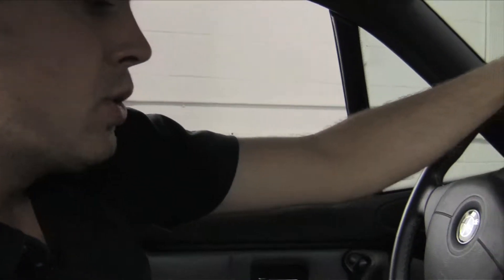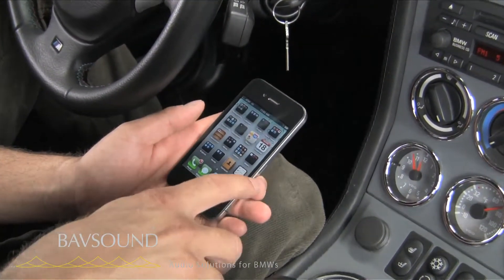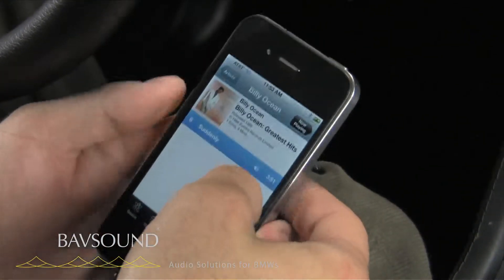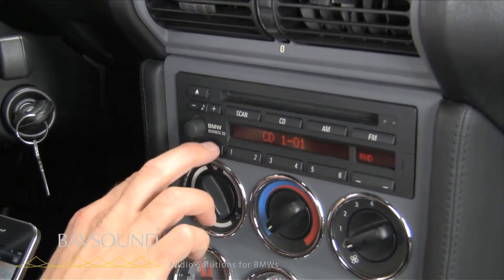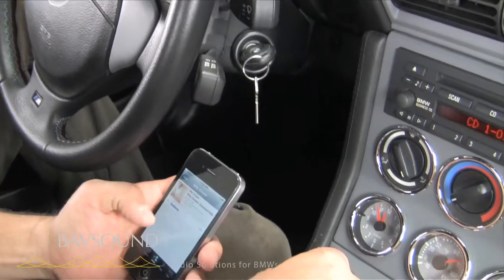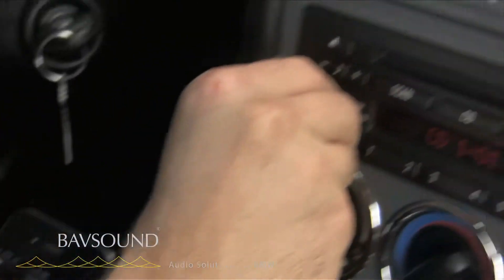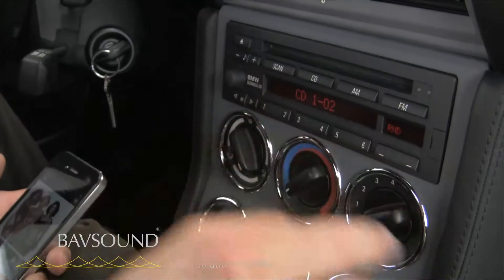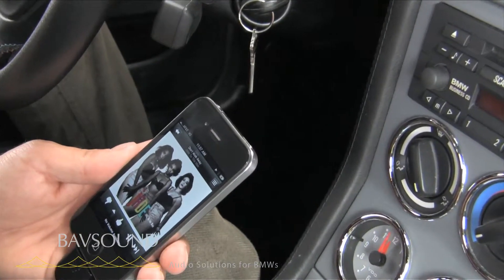BAVSOUND - SOUNDPLICITY ONE - User Guide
The Soundplicity ONE Integration kit (bavsound.com) is a simple, easy to install kit that allows iPod and iPhone audio integration through your BMW stereo.

This video is the USER GUIDE that shows you exactly how the unit is operated in your BMW. Relevant to most late model model BMWs - E46/E36 3 Series, E39 5 Series, E38 7 Series, X5, Z4, Z3. The Control II does not work with the very latest BMWs in which "Logic 7" or iDrive is an option such as the E90, E60, etc.

Take a look at our install guide for more information on installing your ONE Unit, and if you are looking for Satellite Radio or Bluetooth Integration be sure to check out our videos for the Soundplicity Control III.